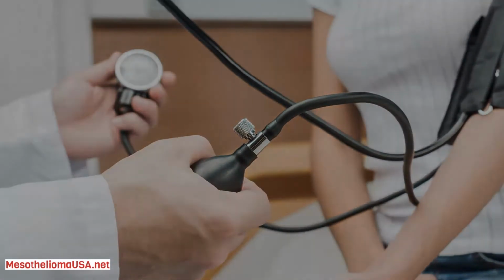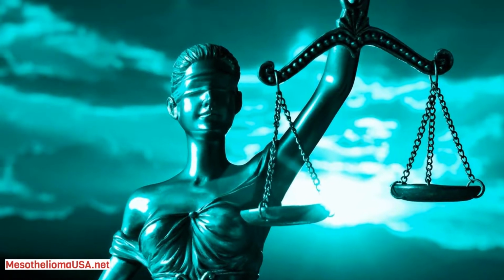Are there different types of mesothelioma?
0:23 Types of Mesothelioma By Location & Cell Type
1:00 Primary types of mesothelioma by location and cell type
1:22 Rare types of mesothelioma by location and cell type
1:54 Pleural Mesothelioma
2:22 Characteristics of Pleural Mesothelioma
2:42 Peritoneal Mesothelioma
3:10 Characteristics of Peritoneal Mesothelioma
3:32 Pericardial Mesothelioma
3:48 Characteristics of Pericardial Mesothelioma
4:08 Testicular Mesothelioma
4:30 Characteristics of Testicular Mesothelioma
4:48 Three Types of Mesothelioma Cells
5:29 Epithelial Cell Mesothelioma
6:01 Sarcomatoid Cell Mesothelioma
6:36 Biphasic